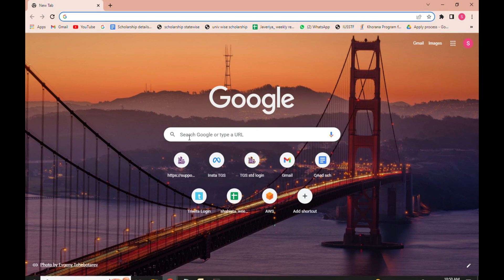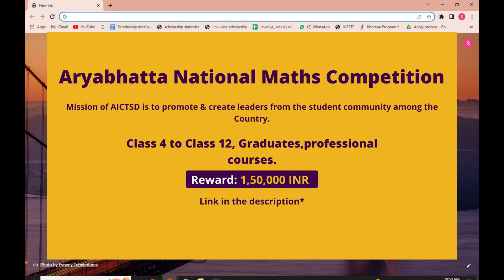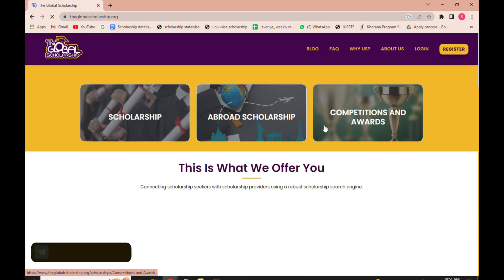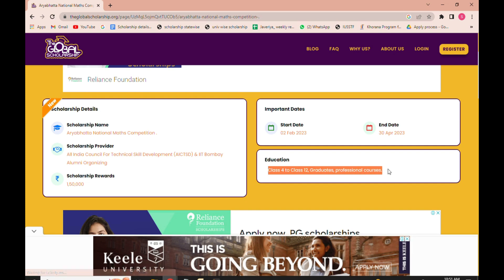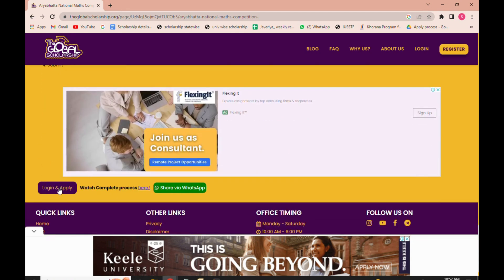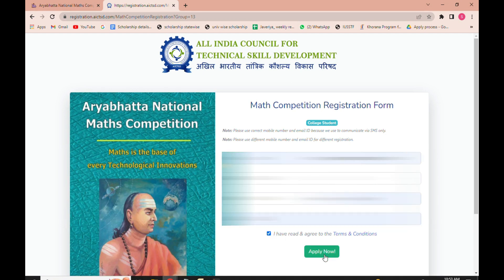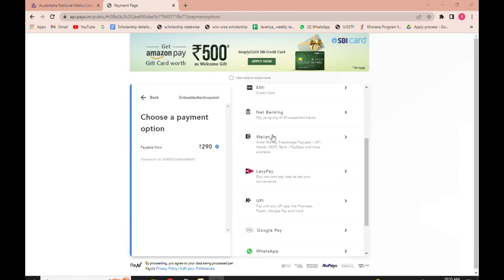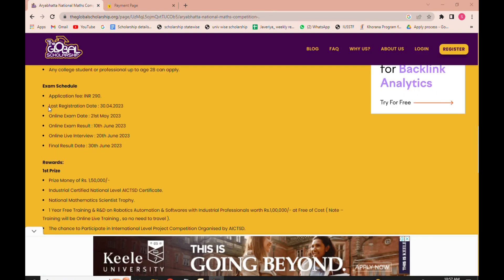Aryabhatta National Maths Competition | Aryabhatta National Scholarship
All India Council For Technical Skill Development (AICTSD) with Industrial Professionals is working for a common agenda of technical skills development & creating technological leaders at an academic institutional level in the country.” Aryabhatta National Maths Competition ” is a part of the mission of AICTSD to promote & create leaders from the student community among the Country.

Eligibility:
Any school student from std. 4th – 12th can apply.
Any college student or professional up to age 28 can apply

Chapters
00:00 Intro
00:15 Aryabhatta
01:12 Eligibility criteria
01:46 Apply Process

If you have any queries, please leave them in the comments section.

Why The Global Scholarship.?

1- Personalized Dashboard:
No worries! Didn't check your message box? Not a problem. Register with us, sign in and get a personalized dashboard where you can check the scholarships sent to you.

2- Monthly 3-4  Scholarship Alerts:
No pain! Just register and update your profile and you are gonna get matched up scholarship alerts right on your personalized dashboard

3- Support and Guidance:
Facing Difficulty While Applying for scholarships.? Zero Worries, You Are Our Priority and Here We Are There to Assist You Out.